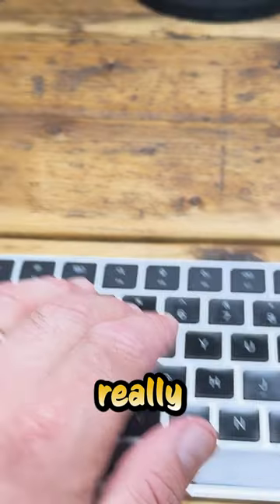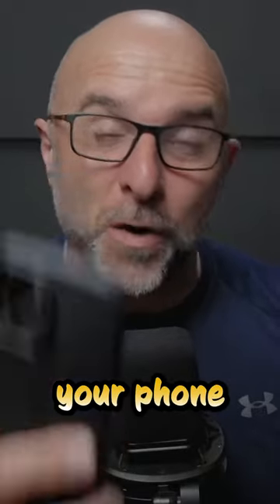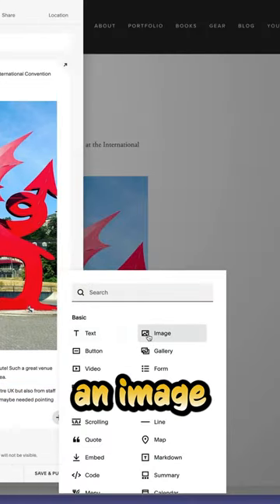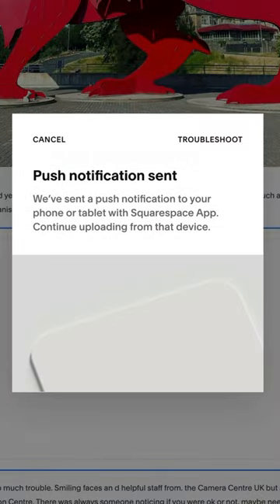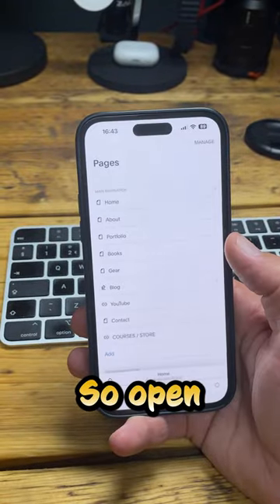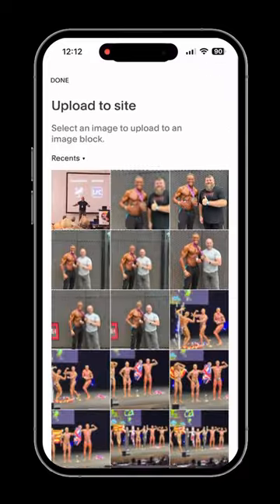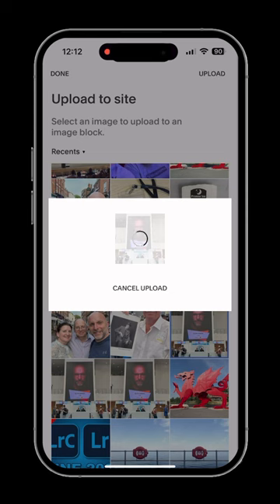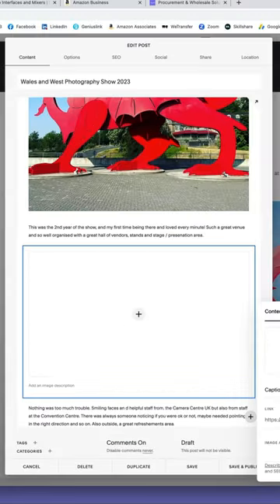Adding Photos to your website just got EASY (Squarespace UPDATE)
SquareSpace just added a cool new feature making it possible to add photographs into your website from your phone or tablet. No more importing! 👍🏻